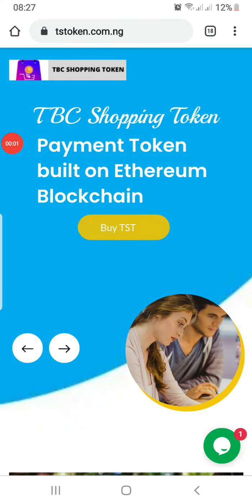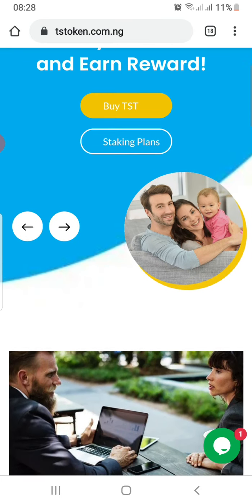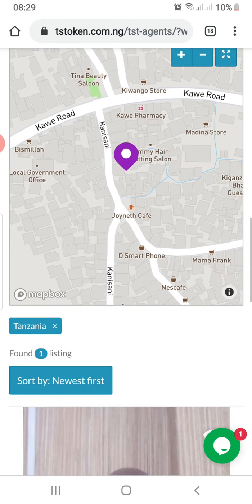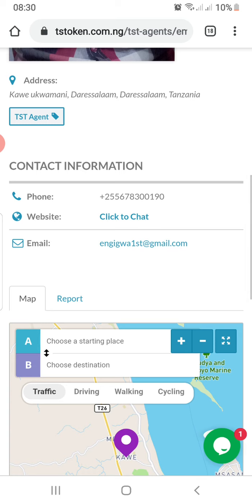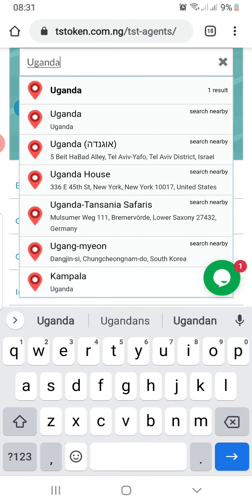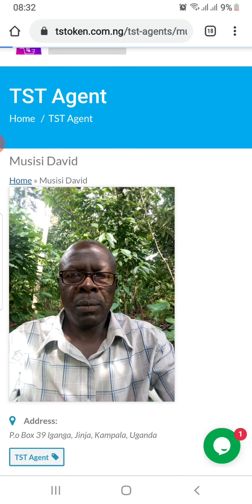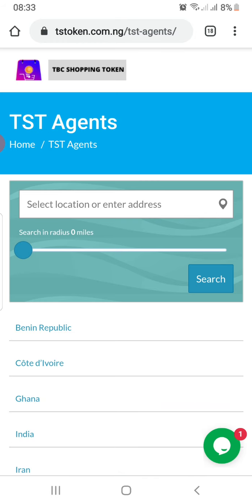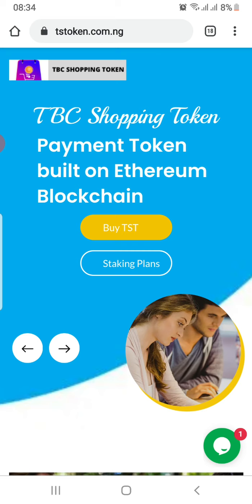How to Locate a TST Agent within your Location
TBC Shopping Token now has 53 TST Agents in 14 different Countries.

Buy TST today at Discounted Rate of $1 to 33000 TST then sign up to be a TST Agent.

If you already have TST, sign up to be a TST Agent

For more information about TBC Shopping Token (TST), Call/WhatsApp/Telegram: 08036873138/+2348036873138